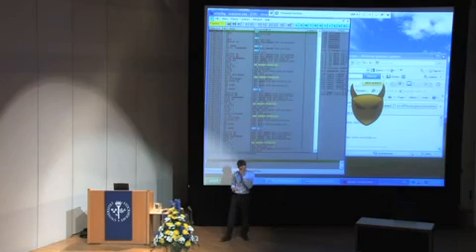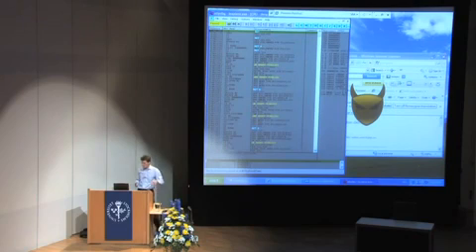Promon TestSuite Client Based Penetration Testing Tool 2 3